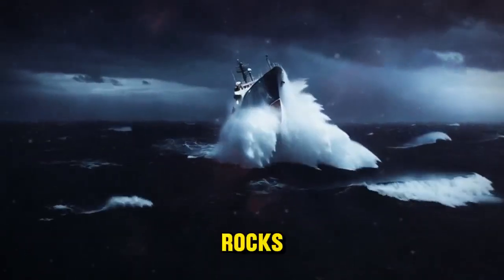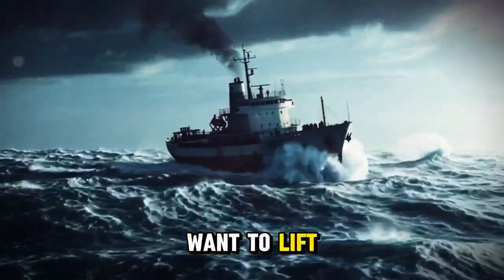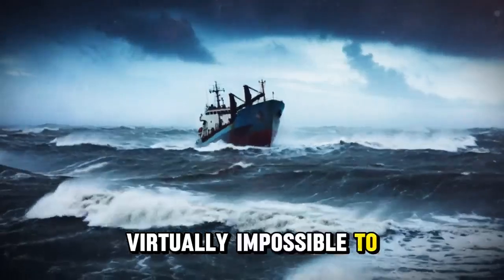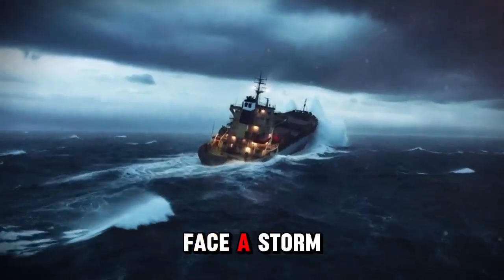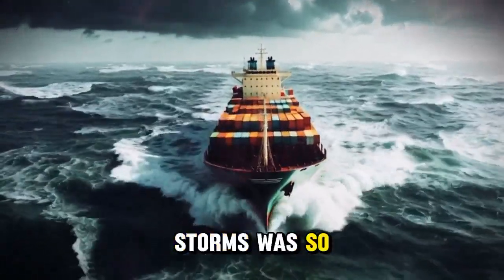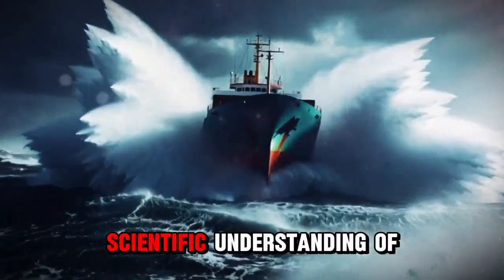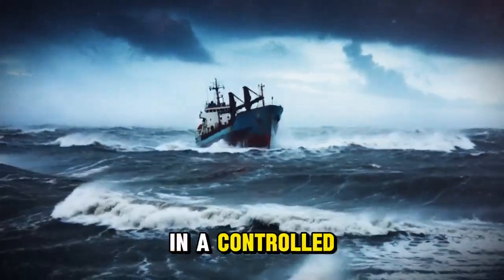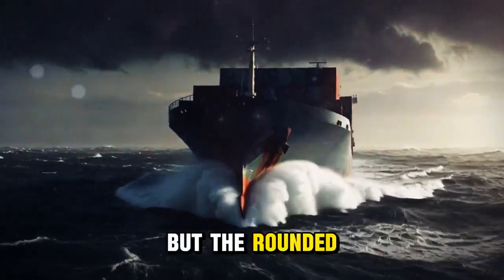How Do Ships Face Storms at Sea Without Sinking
Get ready to discover why ships can face massive storms at sea without sinking. This video explains how the engineering, technology and strategies used by captains and modern vessels work to survive huge waves, extreme winds and dangerous open-sea conditions. You will understand how cargo ships, cruise ships and military vessels are designed to maintain stability even during powerful storms.

Here you will learn how the hull works, why the shape of the ship prevents it from sinking, how navigation systems detect storms in advance and how the crew makes technical decisions that can save lives. We also show what happens to a ship when it encounters giant waves and which international protocols ensure safety in the ocean.

If you have ever wondered how ships cross hurricanes, how they prepare for rough seas and what really happens during a storm at sea, this video reveals everything with clear language and visual explanations. Learn why modern ships are so resistant, how their stabilization systems work and what truly keeps a vessel afloat even in the worst conditions.